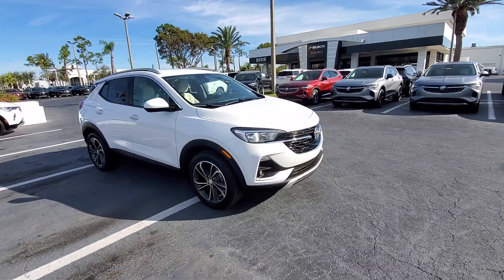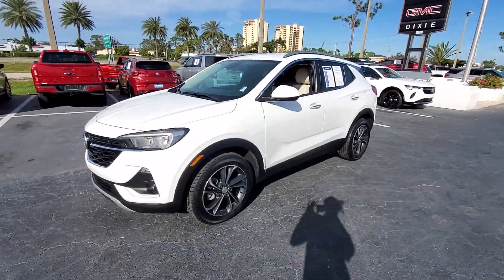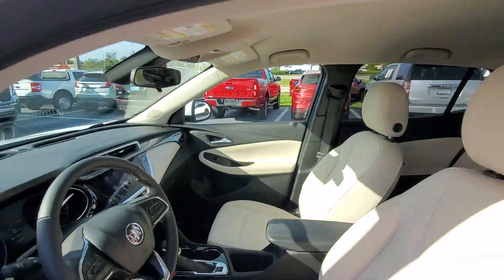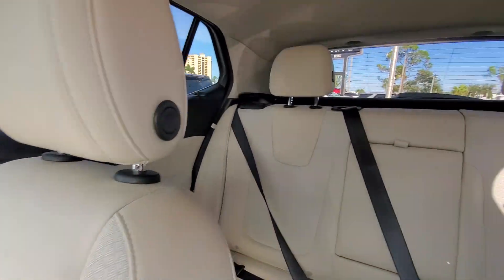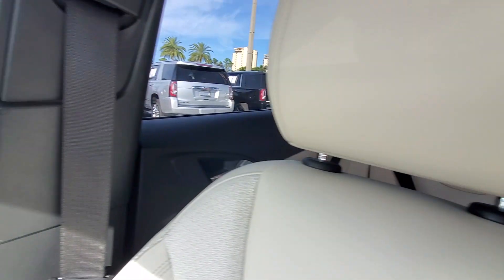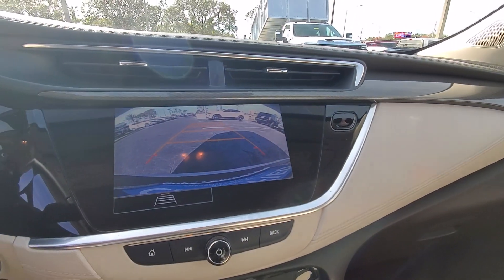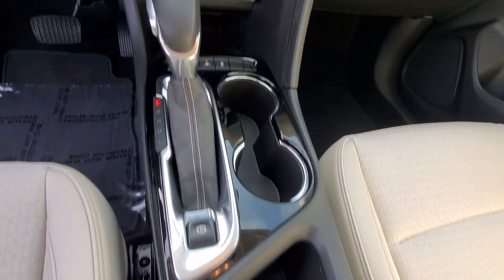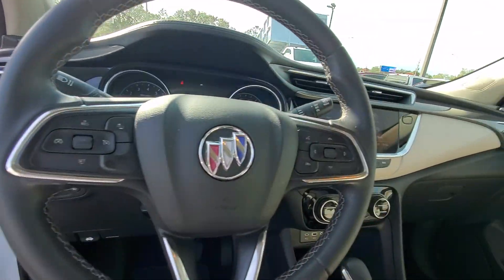2020 Buick Encore_GX Cape Coral, Estero, Bonita Springs, Naples, Fort Myers U19390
Summit White Used 2020 Buick Encore_GX Select available in Fort Meyers, Florida at Dixie Buick, GMC.  Servicing the Cape Coral, Estero, Bonita Springs, Naples, Fort Myers, FL area.

NO DEALER FEE CLEAN CAR FAX/ NO ACCIDENTS BLUETOOTH/ HANDS FREE CELL PHONE REAR BACK UP CAMERA 172 POINT FACTORY CERTIFIED INSPECTION DEALER SERVICED. 2020 Buick Encore GX Select Certified. Buick Certified Pre-Owned Details:brbr  * Powertrain Limited Warranty: 72 Month/100000 Mile (whichever comes first) from original in-service datebr  * Limited Warranty: 12 Month/12000 Mile (whichever comes first) from certified purchase datebr  * Transferable Warrantybr  * 172 Point Inspectionbr  * Roadside Assistancebr  * Vehicle Historybr  * 24 months/24000 miles (whichever comes first) Certified Pre-Owned Scheduled Maintenance Plan and 3 days/150 miles (whichever comes first) Vehicle Exchange Program. 1 month of OnStar Safety & Security Plan Navigation Services Remote Access Plan and 1 month or 3GB of 4G LTE data (whichever comes first).br  * Warranty Deductible: $0brbrECOTEC 1.3L Turbo FWD CVT Summit WhitebrbrRecent Arrival! 30/32 City/Highway MPGbrbrWe have been serving the community since 1934! We have a well trained award winning sales and service team ready to make your experience a great one! Well stocked inventory of both New and quality Preowned Cars Trucks and SUVs Certified Technicians in an up to date service facility We know your time is valuable. We are sure you will find our site a fast and convenient way to research and find a vehicle thats right for you.